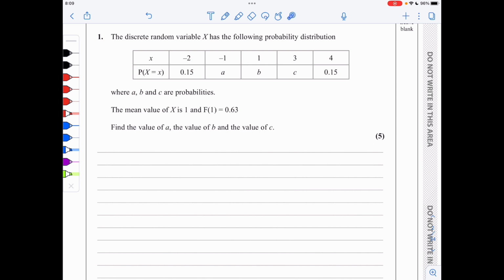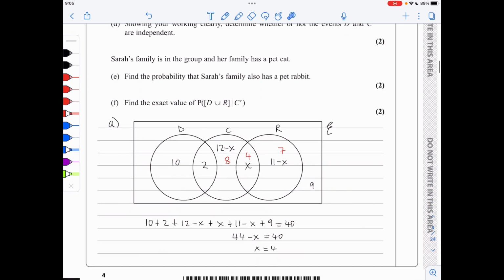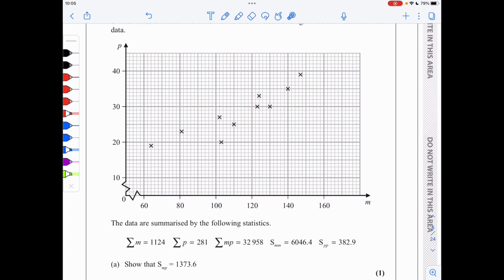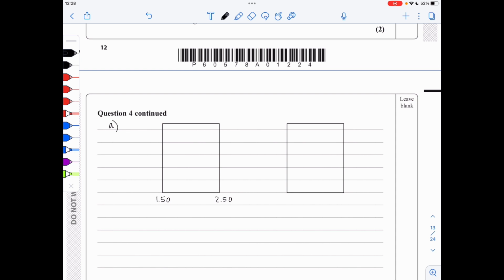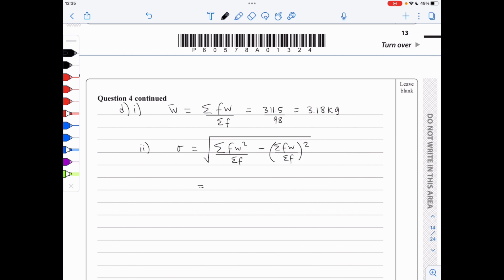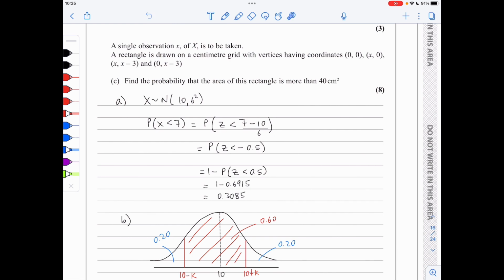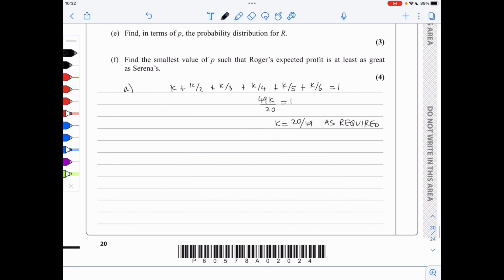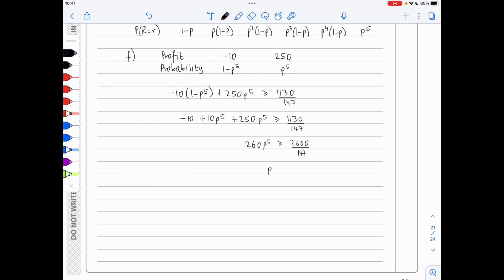Edexcel IAL Maths - Statistics S1 - January 2020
Video solutions for Edexcel IAL Maths - Statistics S1 - January 2020

Contents:
00:00 - Intro
00:05 - Question 1
03:34 - Question 2
09:46 - Question 3
16:30 - Question 4
26:28 - Question 5
33:11 - Question 6